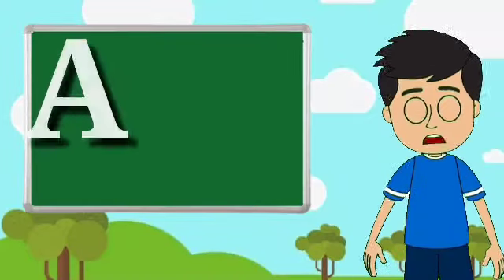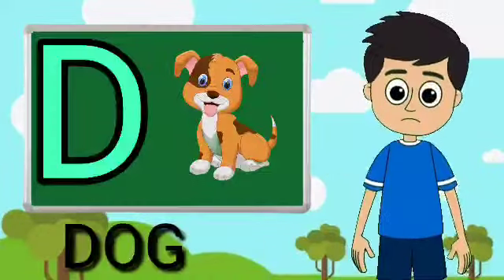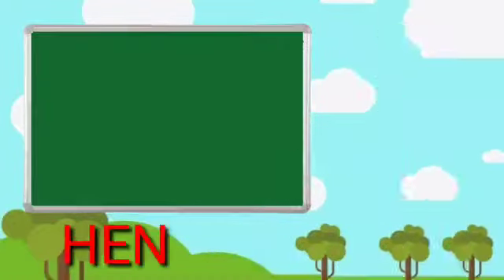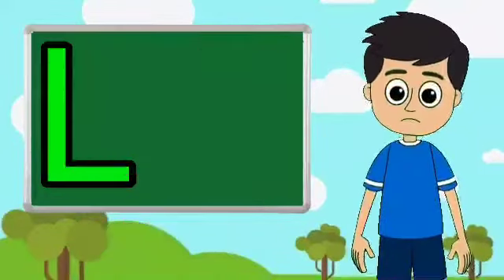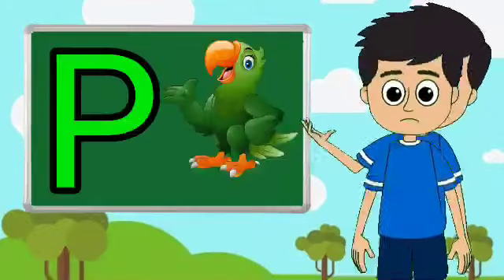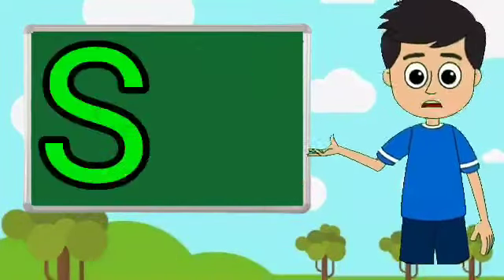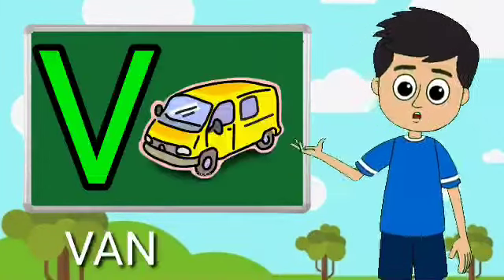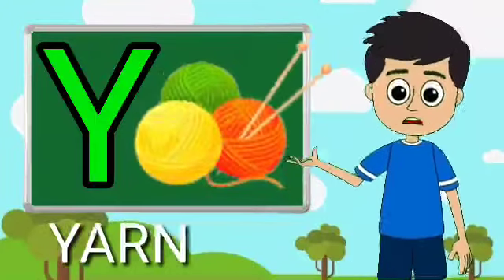A for apple b for ball, abcd phonisc song, a se anar k se kabutar, english alphabets, abc